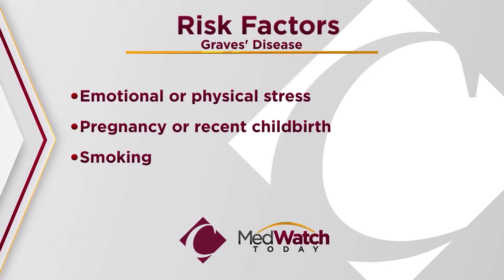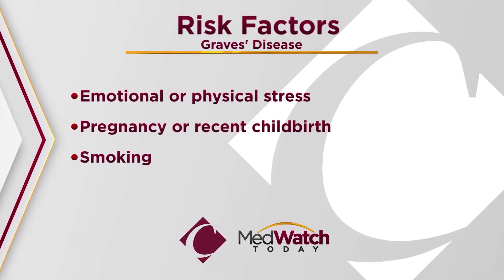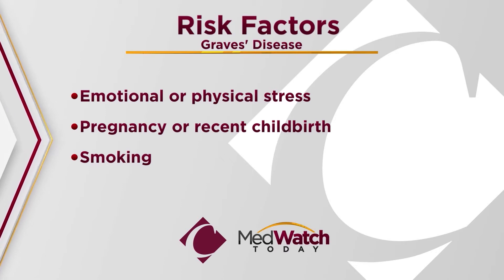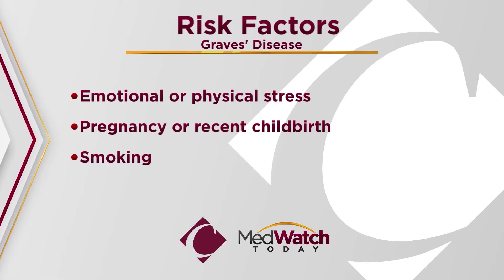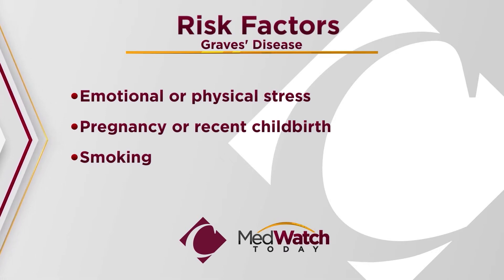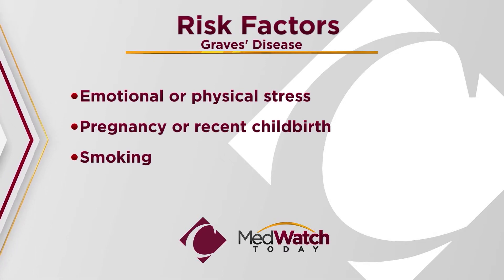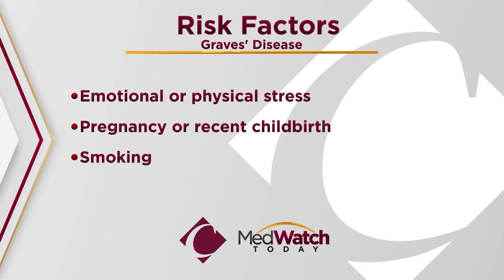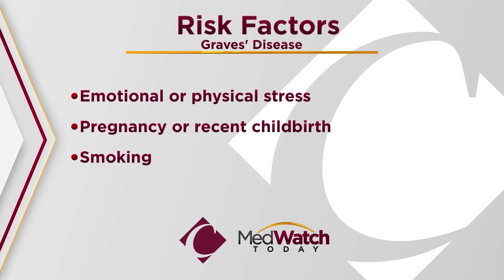What You Need To Know About Graves' Disease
We sit down with Dr. Farah Karipineni, Endocrinology, Community Specialty Surgery Associates, to better understand Graves' disease and how this immune system disorder affects the thyroid.